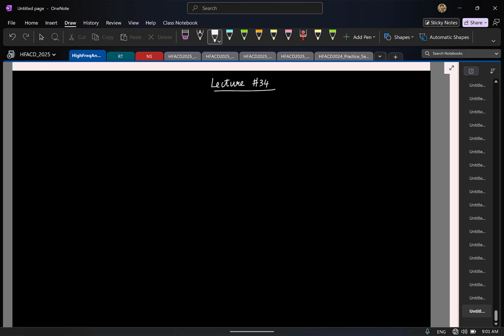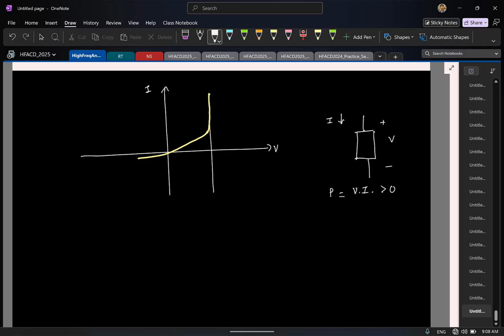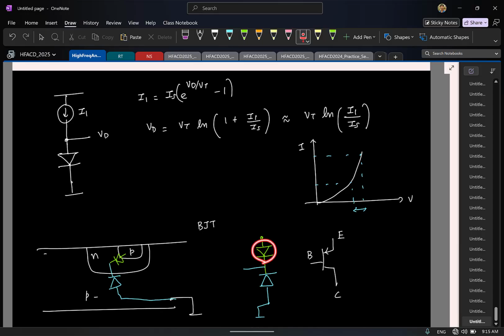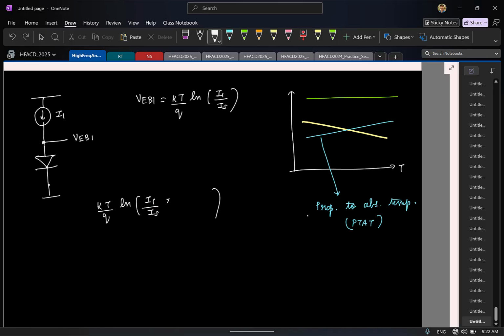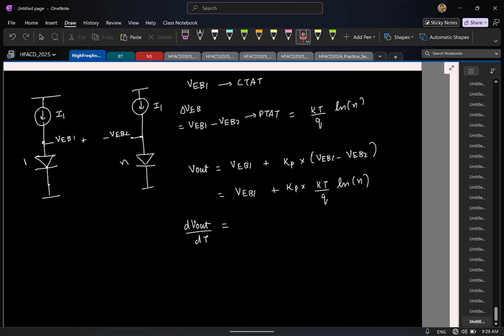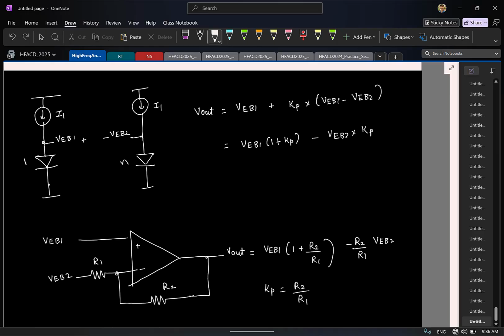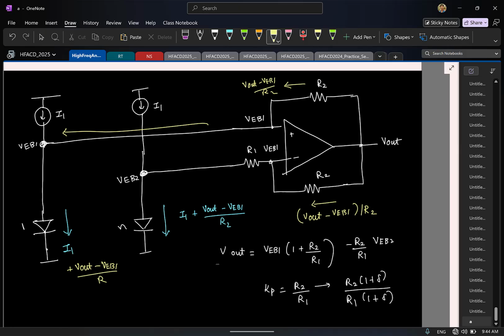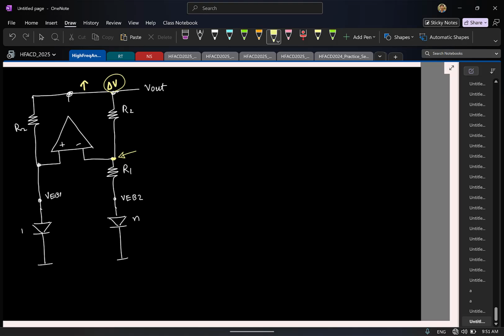Lecture 34: Bandgap reference